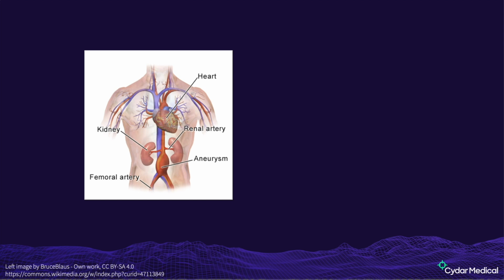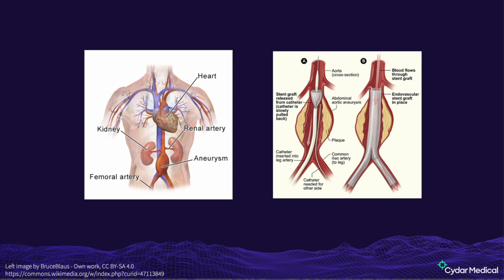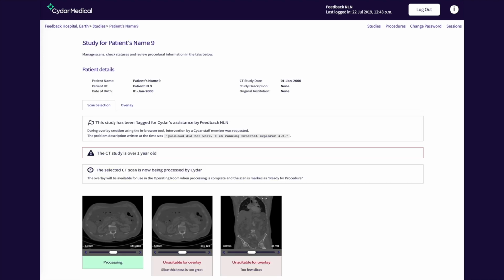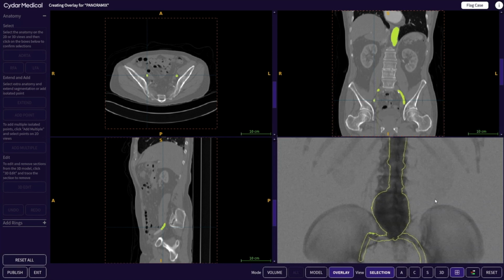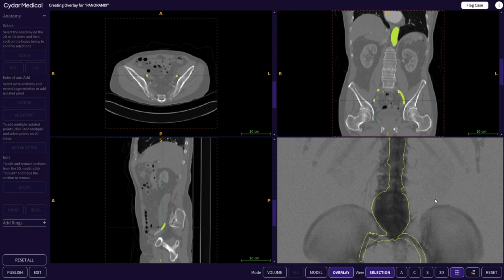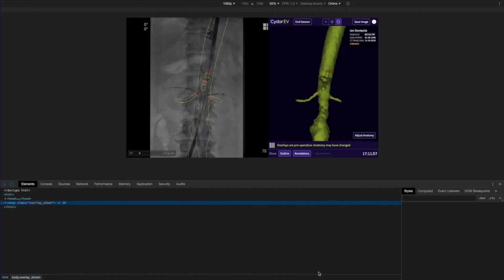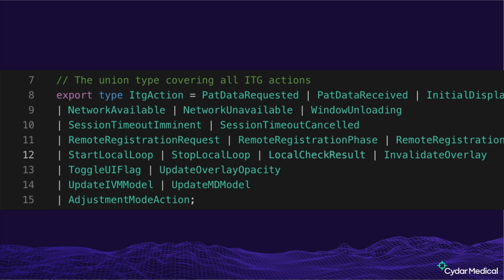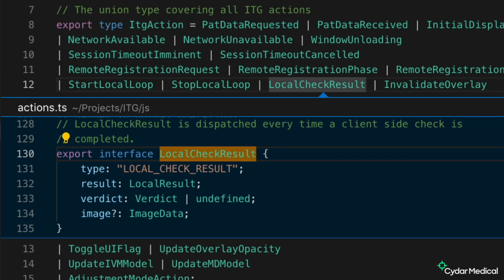TypeScript at the Cutting Edge - Rob Hague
TSConf 2019